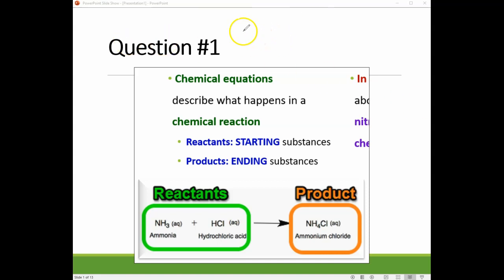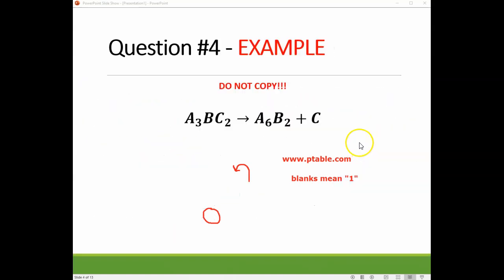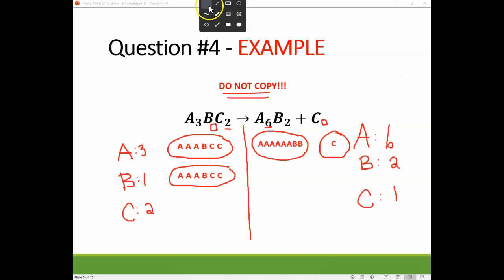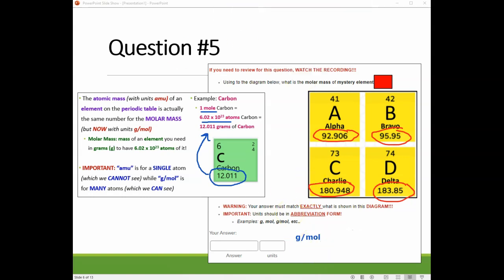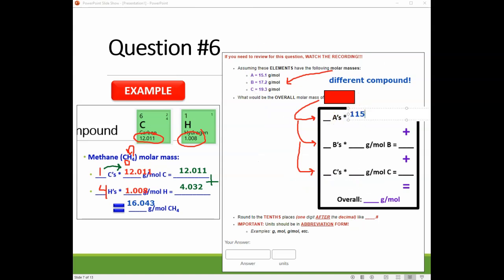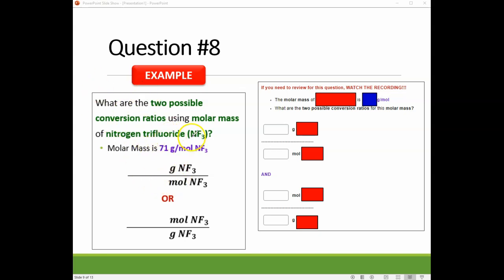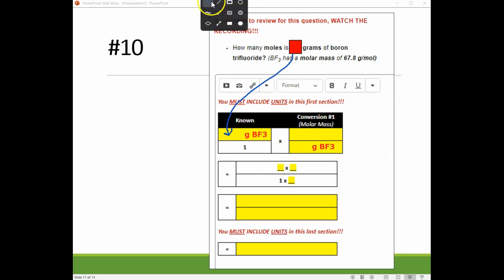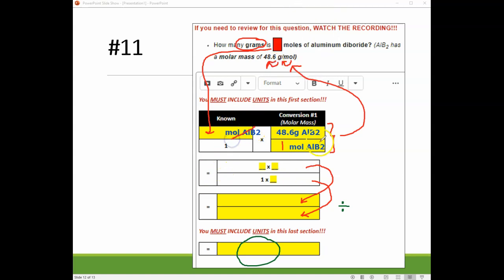SCI102B - Units 4-5 Exam Questions #1-11